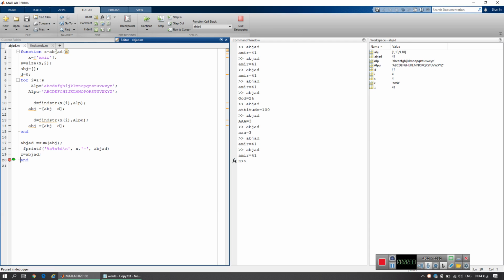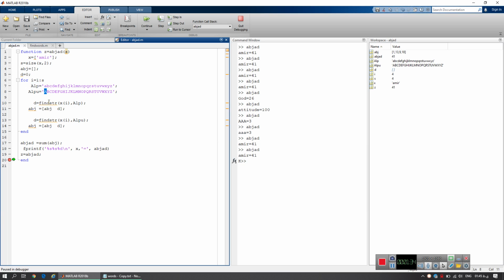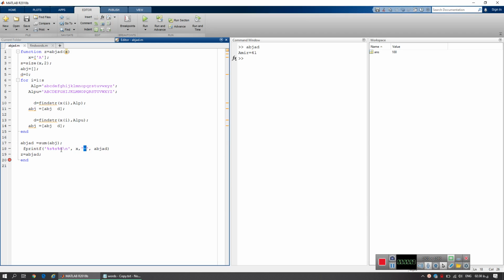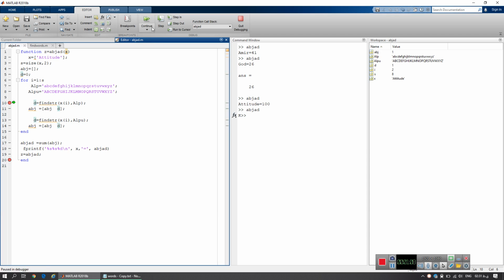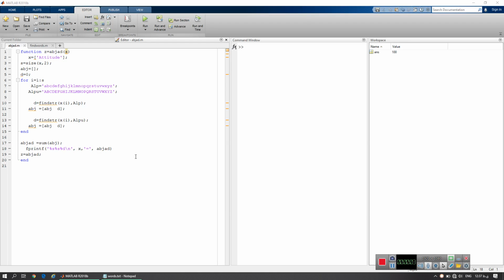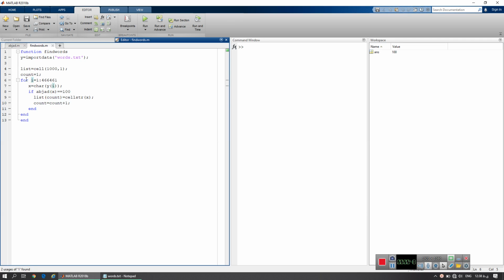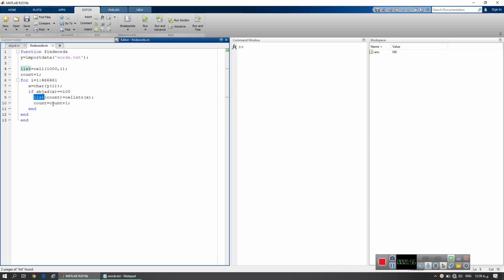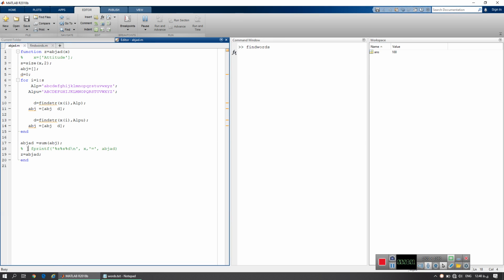Matlab-Tuterial-Calculate English words values and find specific words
In this video I explained a function for calculating English words values(A=1, B=2,...) and also finding words with same values